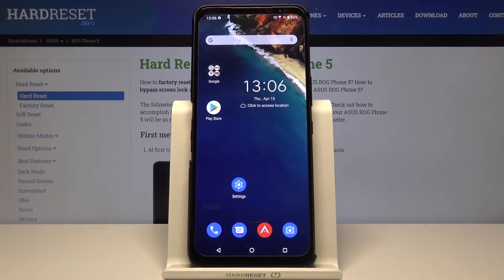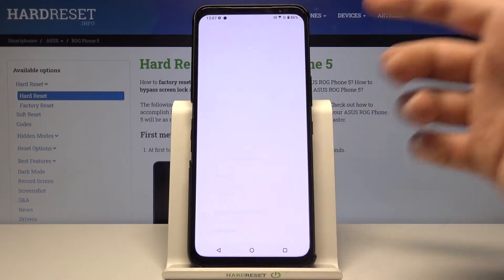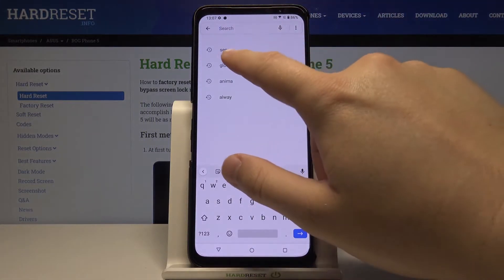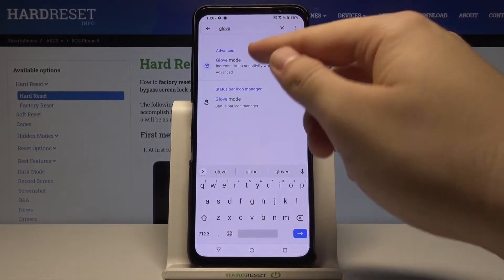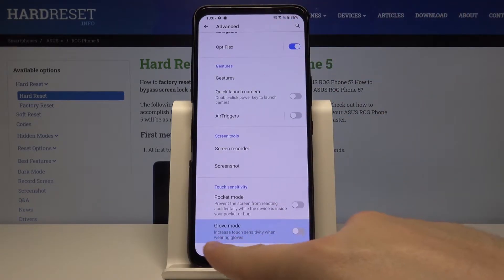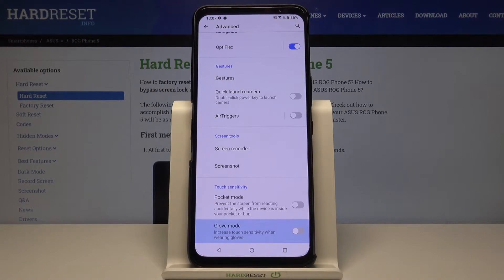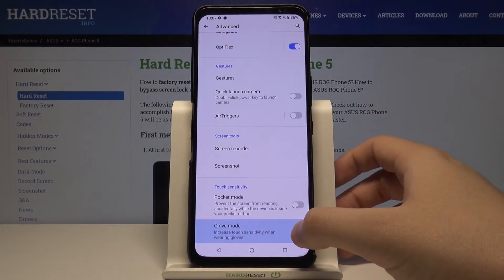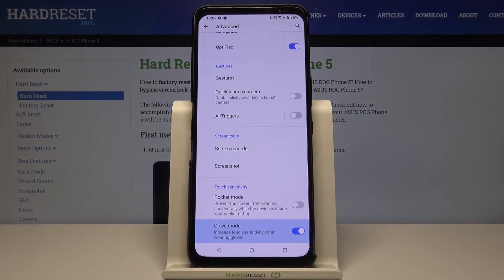How to Increase Screen Sensitivity on ASUS ROG Phone 5 – Change Screen Sensitivity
Learn more info about ASUS ROG Phone 5:
If you have tempered glass on the screen of your ASUS ROG Phone 5 and you feel that the screen has become less sensitive, then open this tutorial. Follow the instructions, open the display settings, then use the slider to successfully change screen sensitivity. If you are looking for more tutorials for your ASUS ROG Phone 5 then go to our YouTube channel.

How to Set Up Screen Sensitivity on ASUS ROG Phone 5? How to Change Screen Sensitivity on ASUS ROG Phone 5? How to Choose Screen Sensitivity on ASUS ROG Phone 5? How to Control Screen Sensitivity on ASUS ROG Phone 5? How to Make ASUS ROG Phone 5 will react on a light tap? How to Make tapping on ASUS ROG Phone 5 easy? How to Improve ASUS ROG Phone 5 reacts to touch? How to Increase Screen Sensitivity on ASUS ROG Phone 5? How to Decrease Screen Sensitivity on ASUS ROG Phone 5?